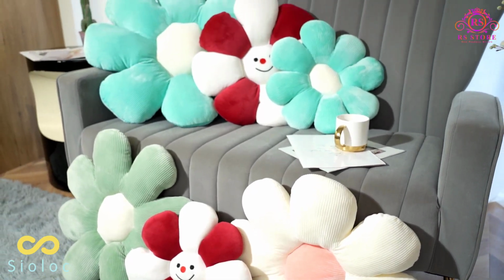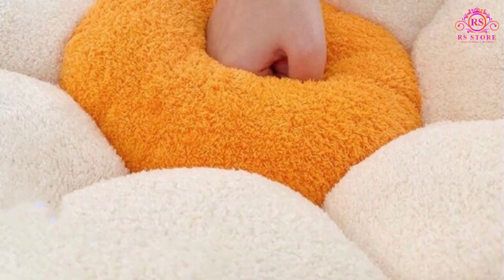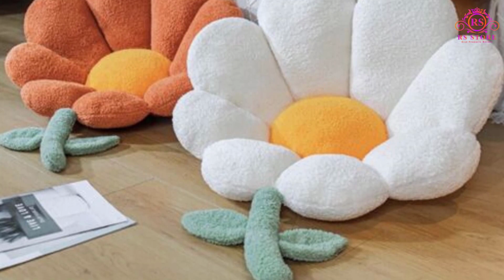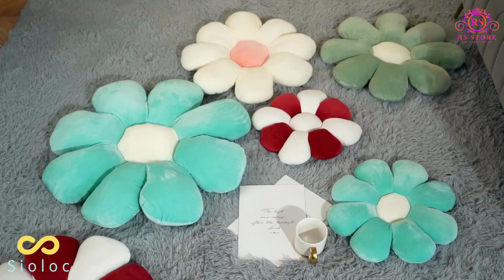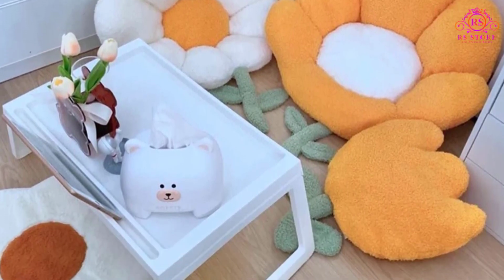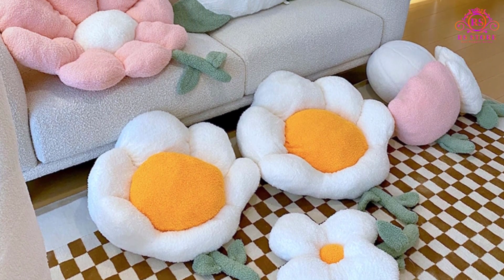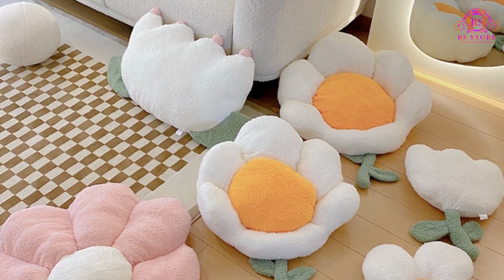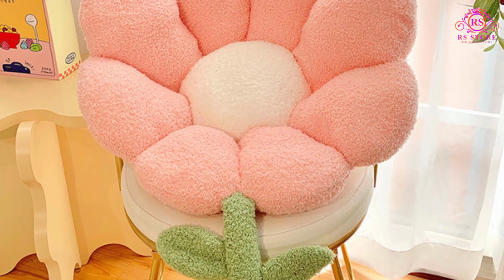Ins Soft Flower Sofa Cushion Review and Buying Guide ✅✅✅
📌Product Link📌